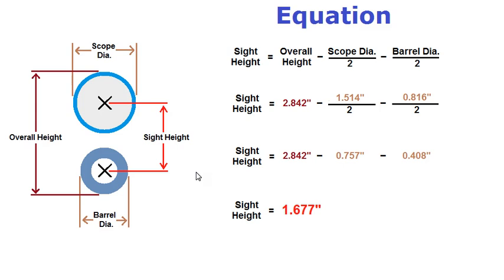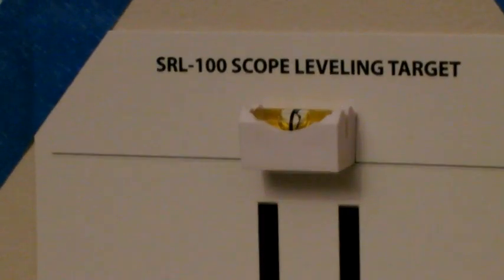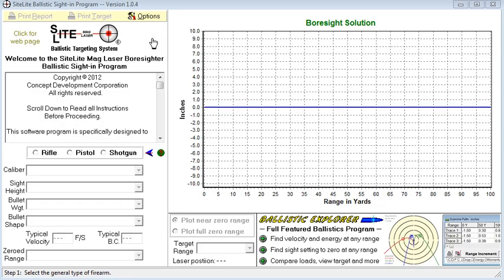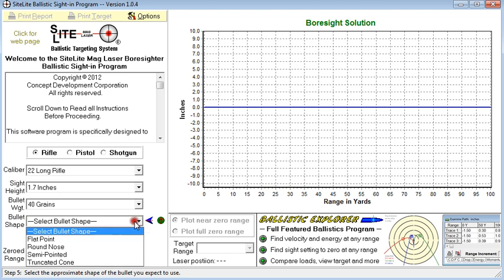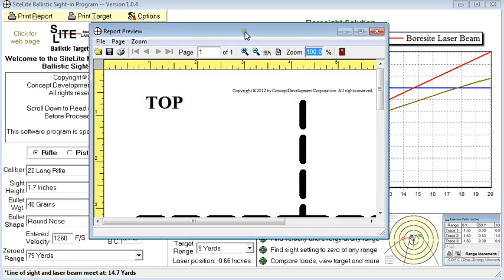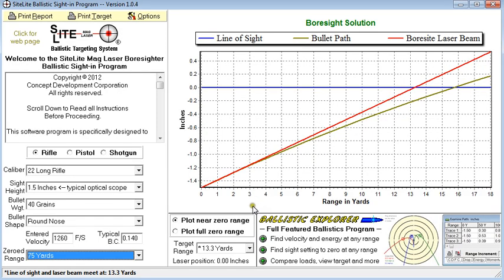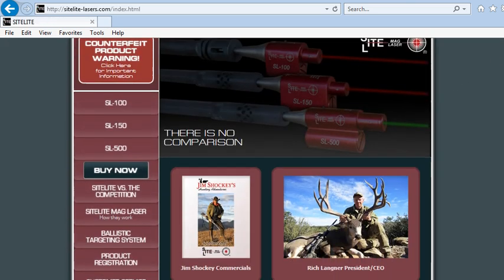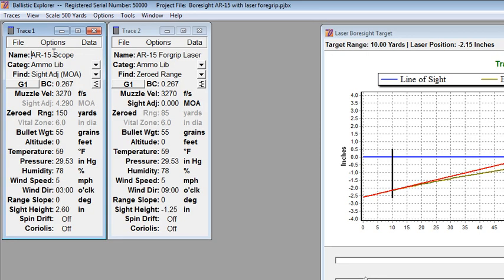Modern Boresighting Tips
The key to modern boresighting is the ability to produce customized boresight targets specific to the gun, sight height, load, zeroed range and boresight range.  We show you how to get and use the free SiteLite BTS software to print custom boresight targets and we give you tips on using them for accurate results.